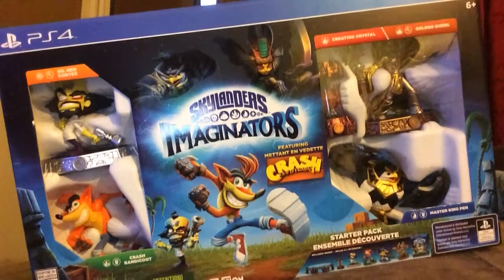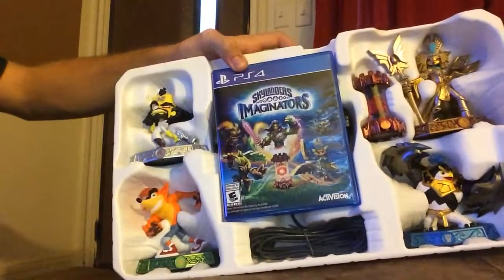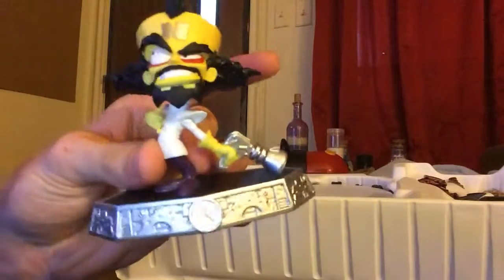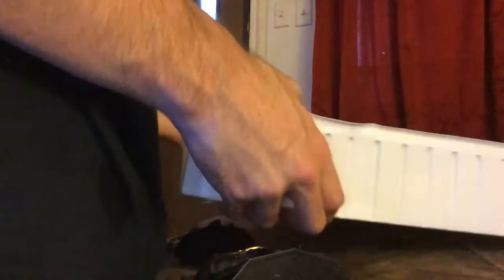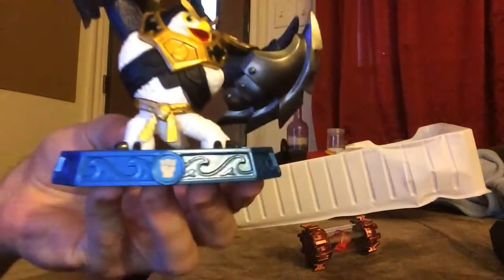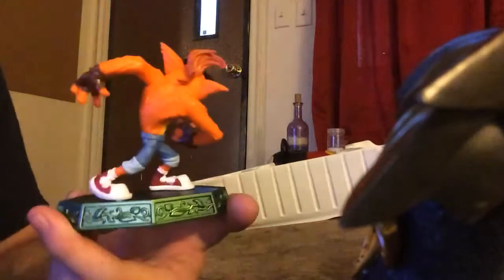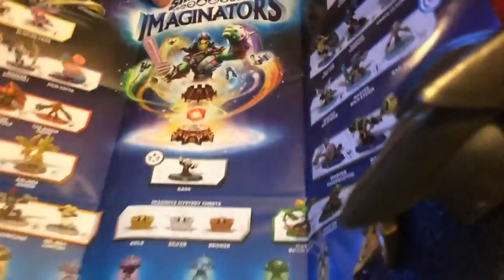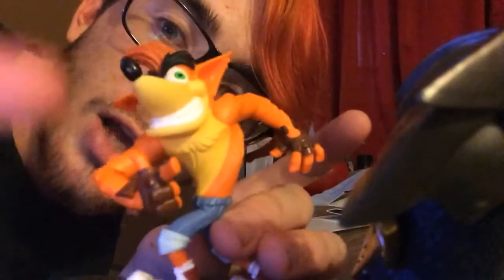UNBOXING SKYLANDERS IMAGINATORS CRASH BANDICOOT STARTER PACK!!!